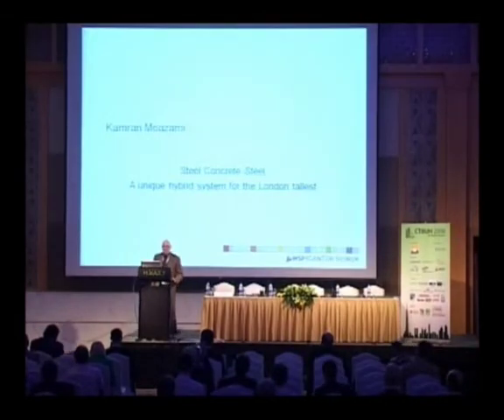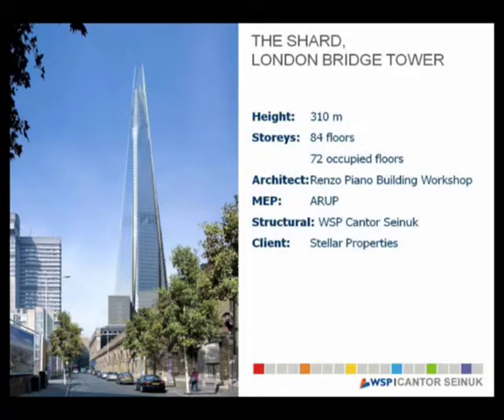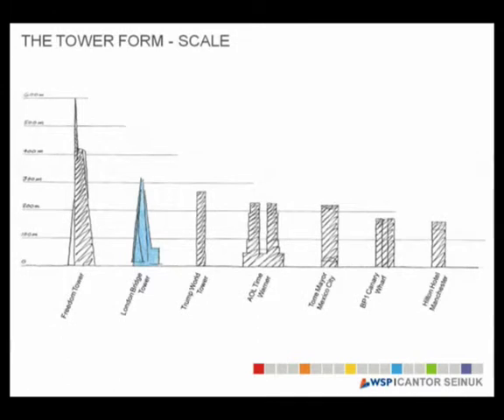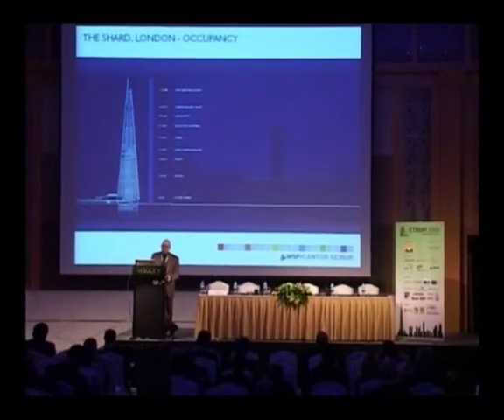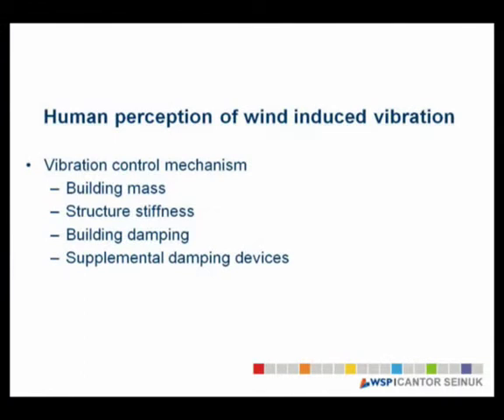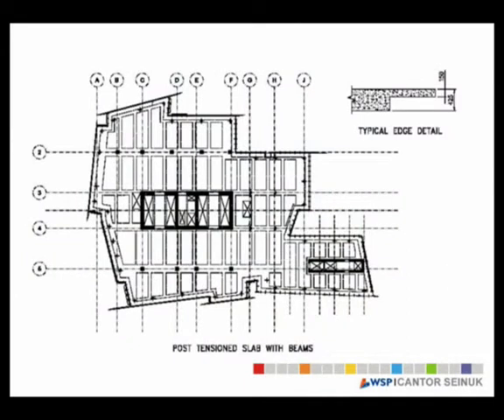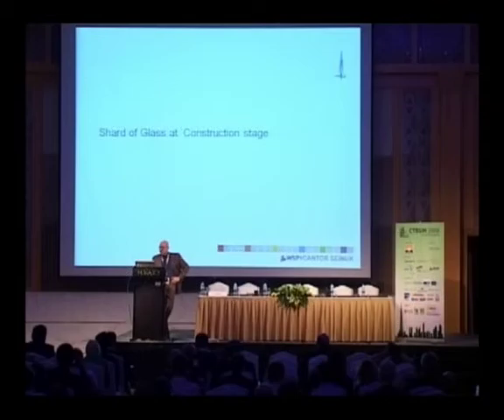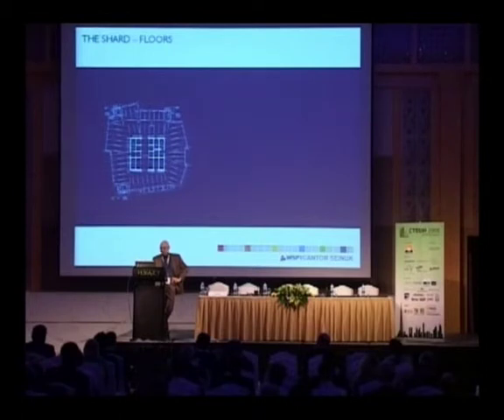CTBUH 2008 Dubai Congress - Moazami, Parker & Giannini, "Steel-Concrete-Steel"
Wednesday, 5th March 2008. Dubai, UAE. Kamran Moazami, WSP Cantor Seinuk, showed the structural engineering design approach used to create the iconic tower named the 'Shard at London Bridge' (Architect: Renzo Piano Building Workshop). At a height of 1016 feet (310 metres), it will become the tallest building in Europe. From the early stages of the design and conception, the intention was to maintain the architectural inspiration and use state of the art structural engineering tools and techniques to engineer a building that optimizes every aspect of its structure from the foundation system, to the gravity supporting and lateral bracing systems.